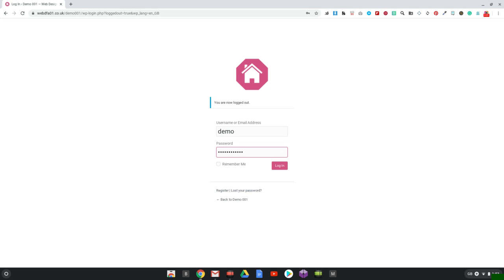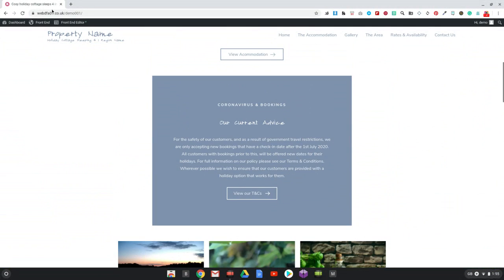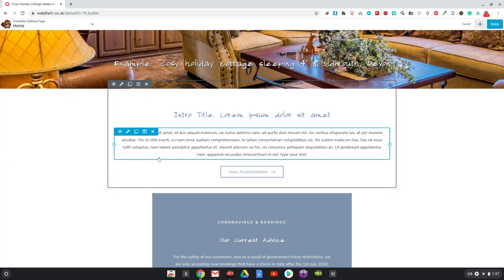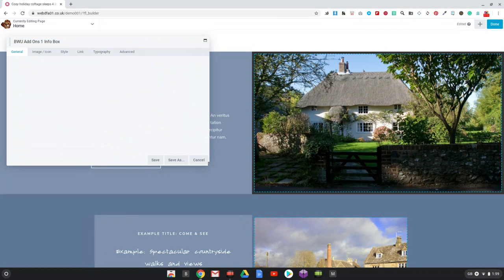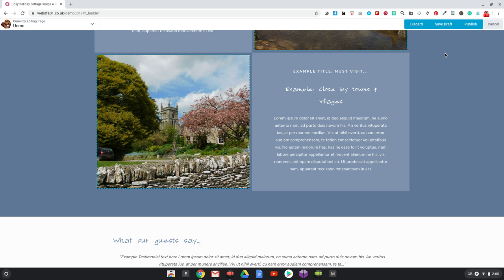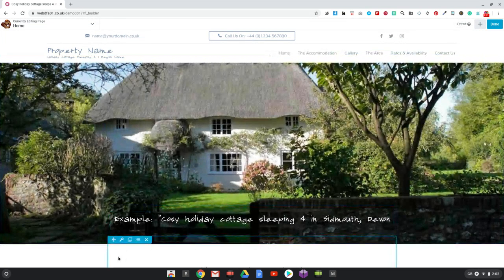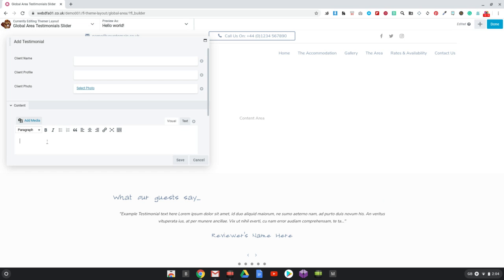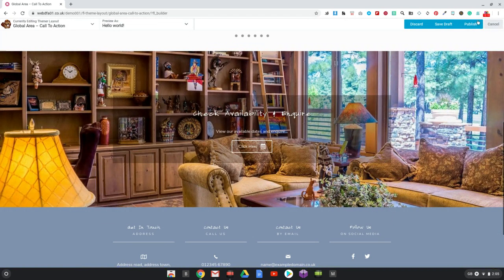How to edit your website - No Work Service